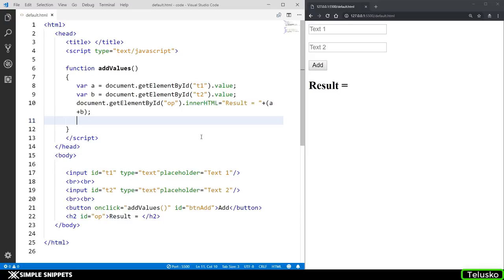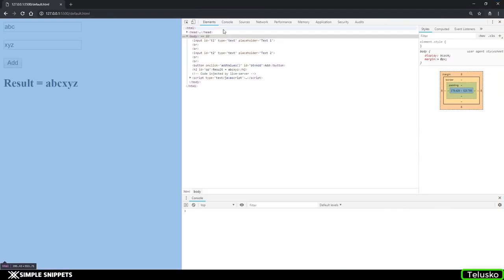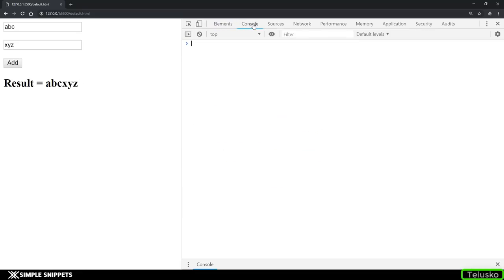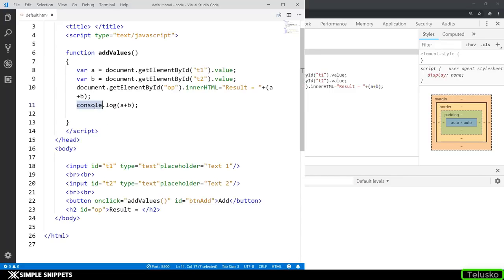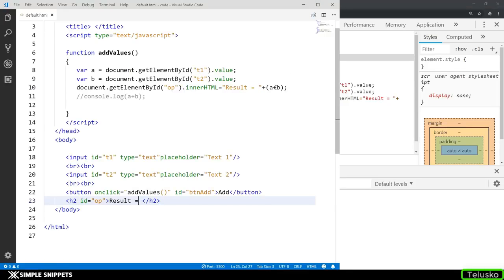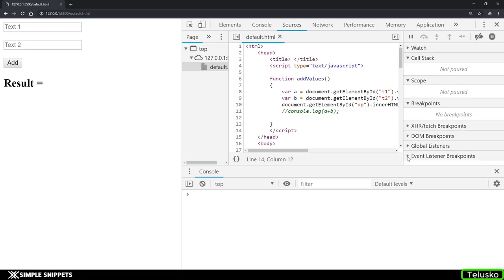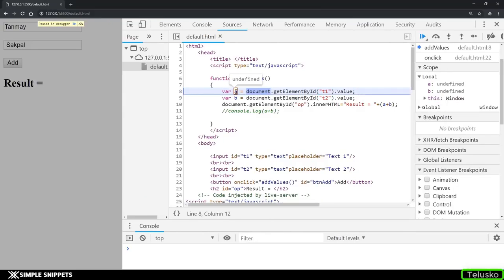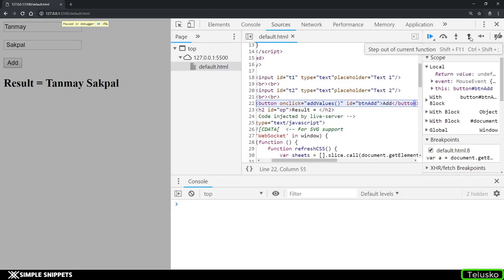#32 Debugging in JavaScript using Chrome Dev tools | Console Log Method 2019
Chrome DevTools is a set of web developer tools built directly into the Google Chrome browser. DevTools can help you edit pages on-the-fly and diagnose problems quickly, which ultimately helps you build better websites, faster.
The Console object provides access to the browser's debugging console. The console.log() method writes a message to the console. The console is useful for testing purposes.